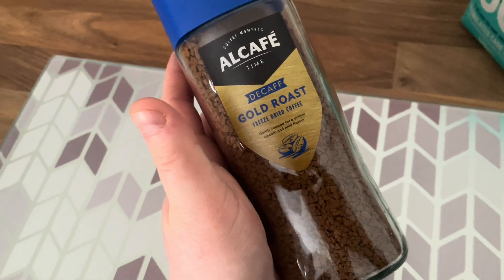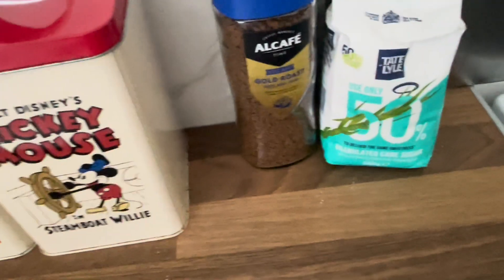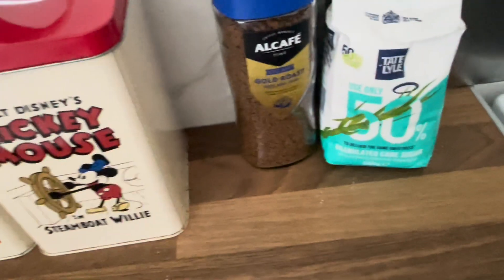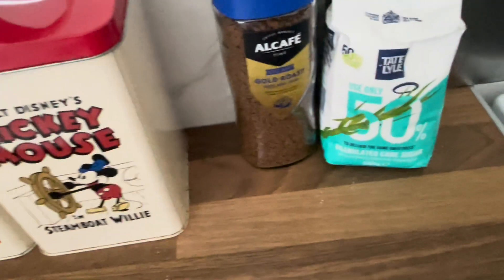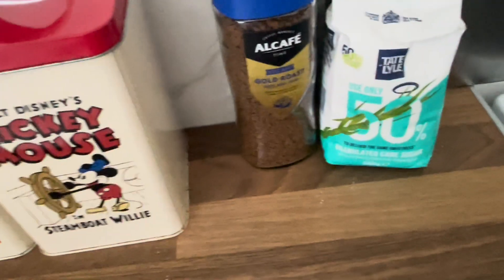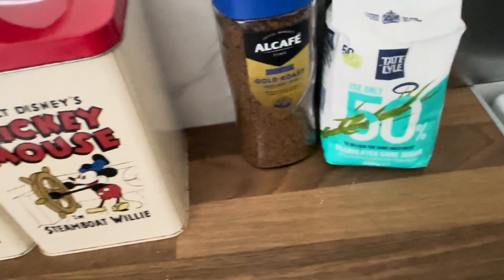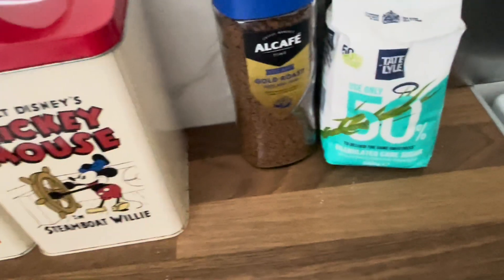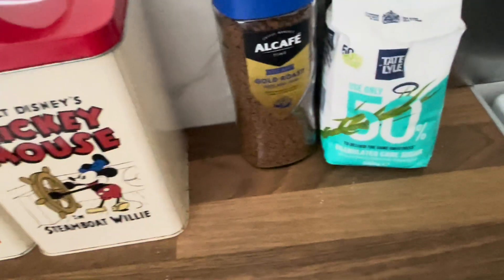WHAT I ATE WHILST PREGNANT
Hey guys❤️

Just a quick what i ate in a day whilst i was pregnant! I can’t believe this was over 2 months ago 🙈🤷‍♀️😂 i was starting to watch what i was eating here due to being diagnosed late on with gestational diabetes through blood sugars so please bare that in mind - also make sure you speak with your own diabetic nurse about your own food as not all things need to be cut out - its about finding what spikes your blood sugars etc - some of mine were cocacola (obviously) and rice🙈❤️

It would mean a lot to our little family and make sure your notification bells are on!❤️

I will try to stay on top of uploads and comments but if I do slip behind please be patient with me❤️

If anyone does want to get in contact my email is;

Loads of love guys❤️❤️❤️